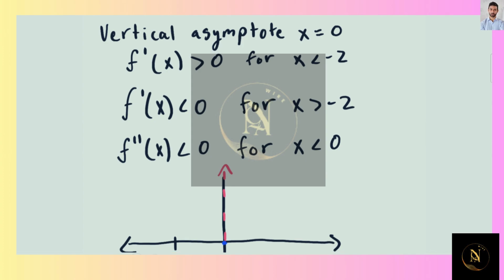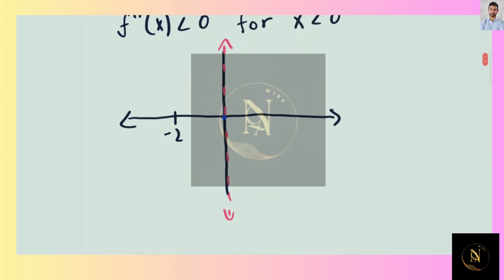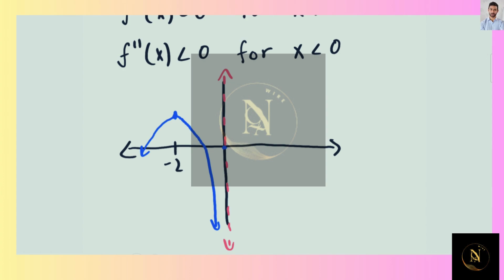[Math] Sketch the graph of a function that satisfies all of the given conditions Vertical asymptote